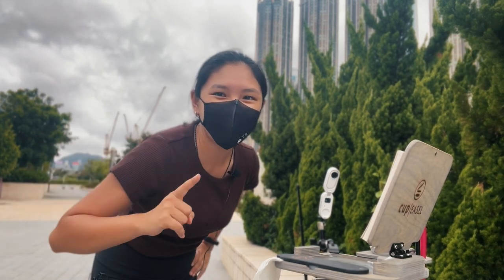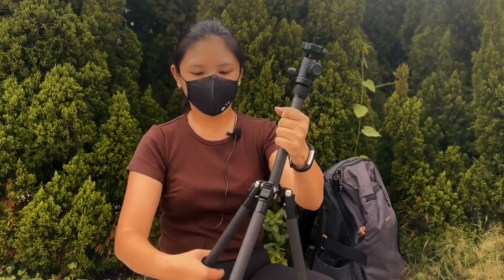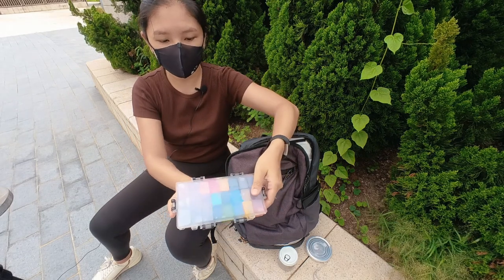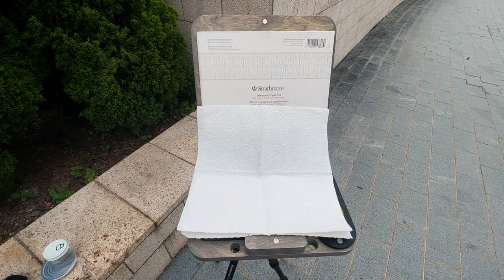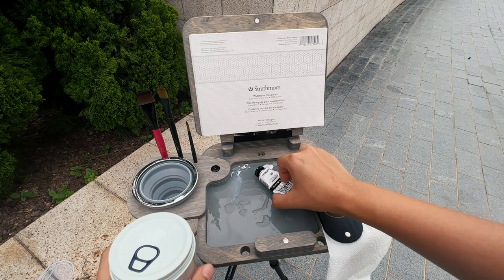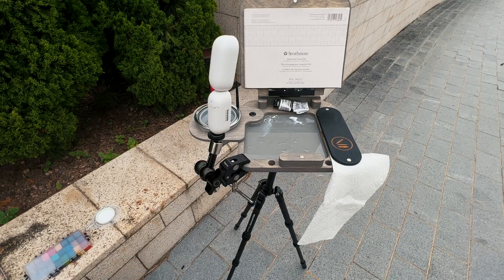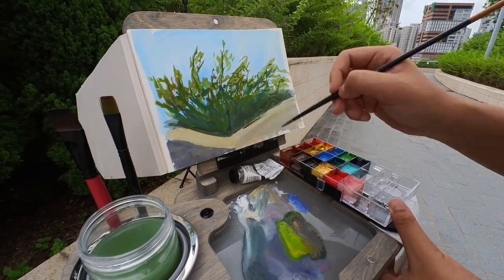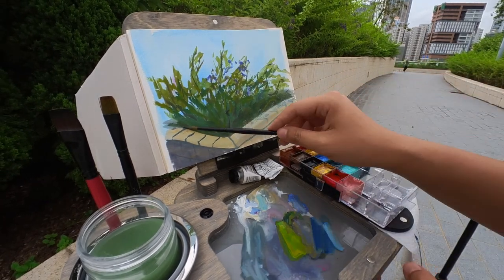What’s in my plein air bag? | Cup Easel for outdoor sketching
This is a bag dedicated to my plein air setup which includes tripods, my cup easel, my whole gouache palette and brushes. What's in your plein air bag?

Art supplies in this video:
Manfrotto Element Tripod
Etchr brush set
Holbein 5ml gouache set of 12
Strathmore watercolour pad
Collapsible watercup
Airtight palette

00:00 Intro
00:39 What’s in my plein air backpack
04:36 Cup Easel setup
10:11 Sketching
13:47 Result